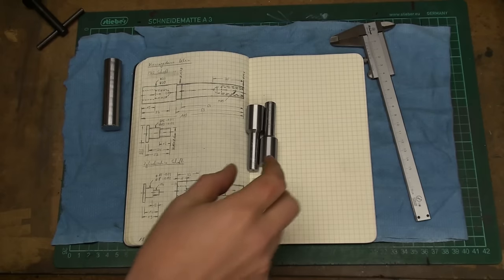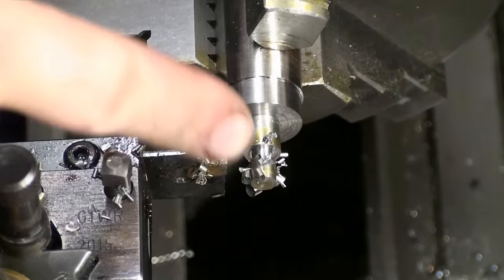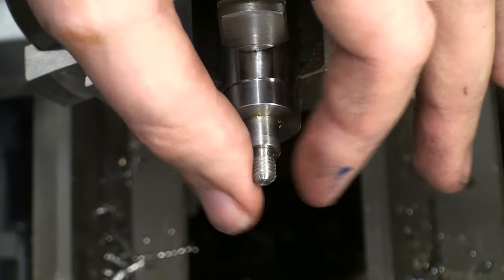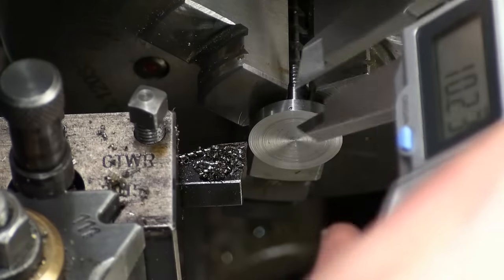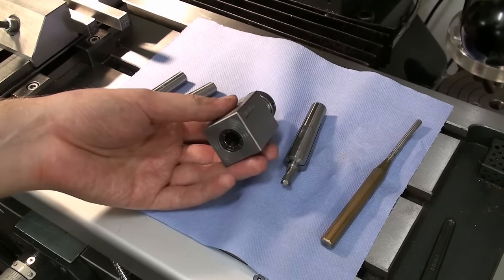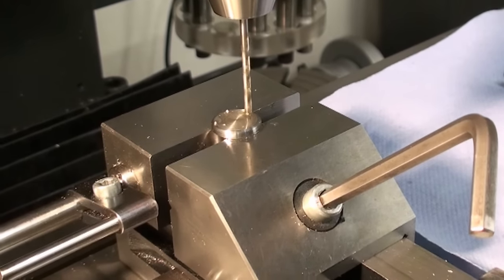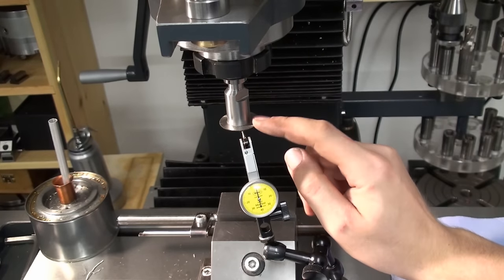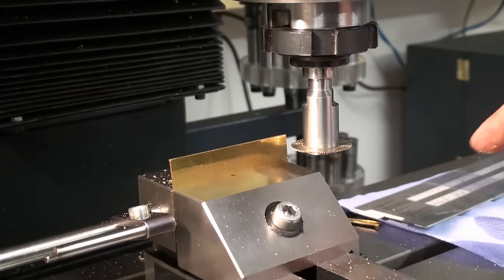Saw arbors Part 2 - Sägedorne Teil 2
Machining the shoulder bolt for the saw arbor and testing it.